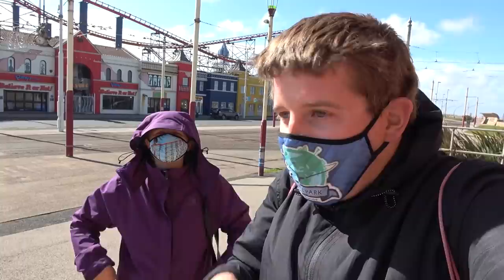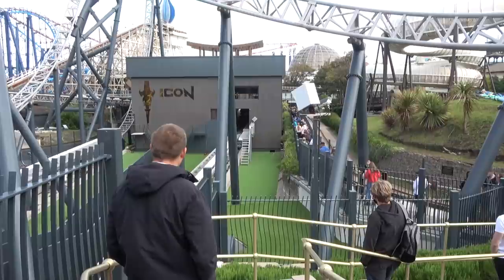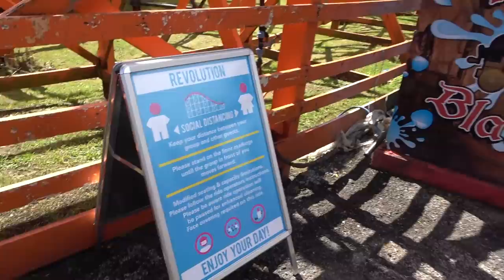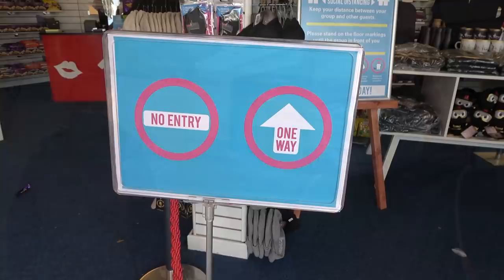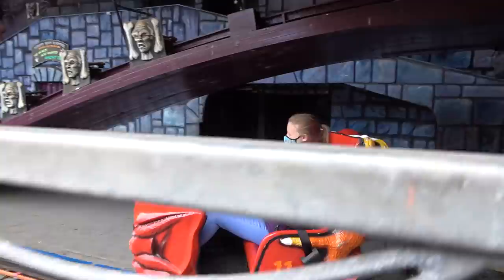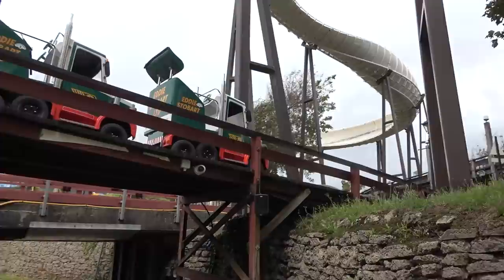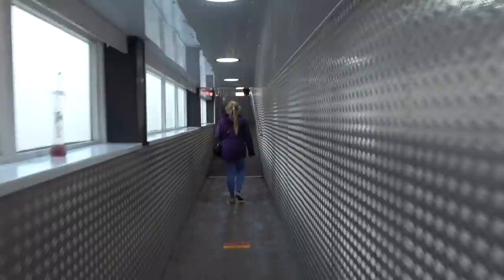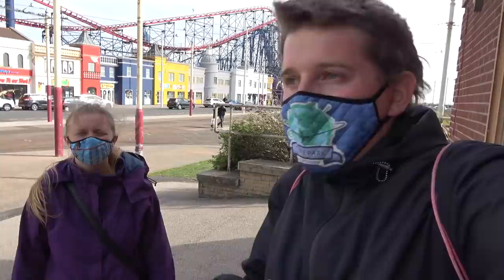Blackpool Pleasure Beach Vlog July 2020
Join Shawn & Charlotte as we return to Blackpool Pleasure Beach for the first time since March! Along with sharing a mix of on and off ride footage from across the park, we check out all of the social distancing measures that the park have put into place. This includes limited capacity and regular cleaning procedures on the rides at Blackpool Pleasure Beach.